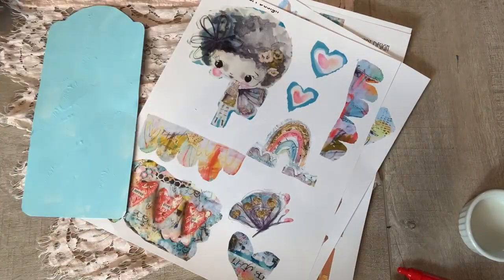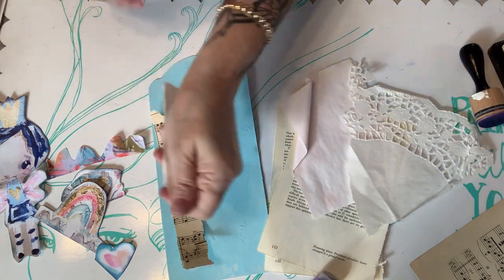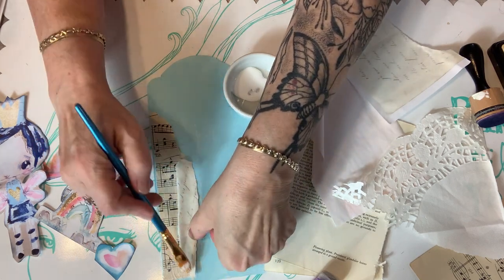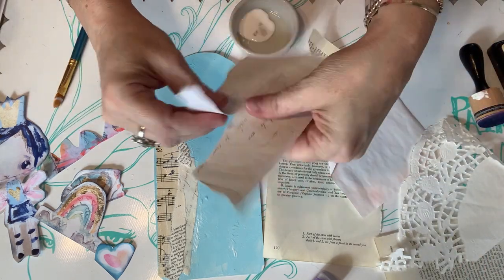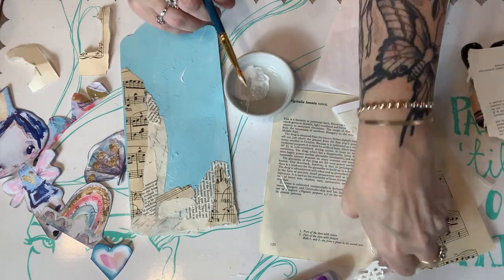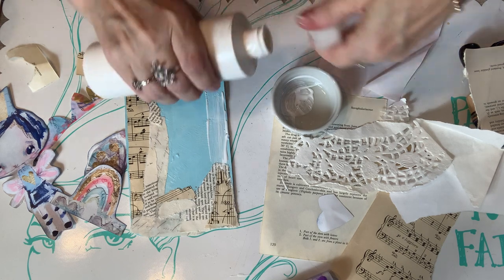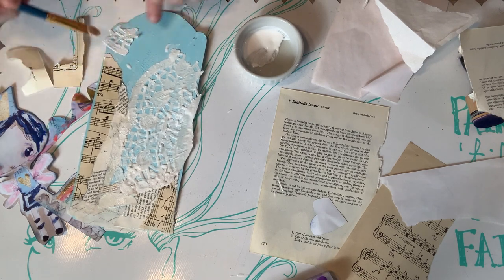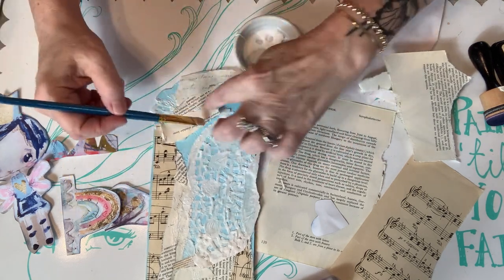Great Junk Journal Ideas | Step by Step MIXED MEDIA Tag🤭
In this video I show step by step how I created a mixed media tag using a favorite supply, TANDIART digital collage sheets, in hopes of gaining a coveted design position.   You can just click the share link and not actually share if you don't know anyone else who's into paper crafts and such!

This project is pretty accessible and uses basic art supplies or basic supplies could be used instead.  I used the following supplies and will recommend a common item substitute in parentheses.

Chip board cut into tag shape (product packaging like cereal box or heavy duty mailer).  I traced a tag I had onto my packaging and then cut it out before starting the camera.

Gesso and Acrylic paint (you can do without gesso if you don't have it). Use white acrylic paint when I use the white gesso to lighten up the background.  Or don't - I wished later I'd left it darker.

Something for a focal point like @tandiart4904 Collage sheets, stickers, pads and papers.  If you don't have these yet, you can use something from a magazine or something you do have now.  I bought my sheets from her Etsy shop myself.

Paper Scraps - Music, book page and script are three that 'always' seem to go together.  If torn pieces don't look good to you, try using cut squares, rectangles and angular pieces instead.

Ink and Blender - I used Marine Blue by @graphic45papers but if you don't have that (yet) then you could use blue paint or a marker instead.

Matte Gel Medium (glue gun or regular glue laid thickly and lots of patience for it to dry between layers).

graphic45 Gold Glitter Tape (any gold glitter washi or scrap paper would work)

Use what you have to decorate - this is what I have
small paper flower
ribbon for bow
bulb pin
buttons and charms